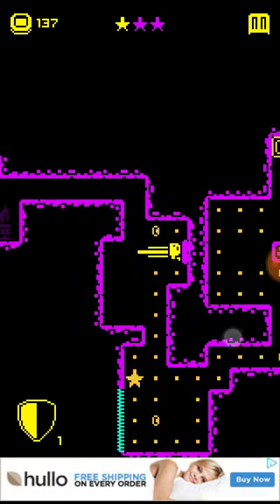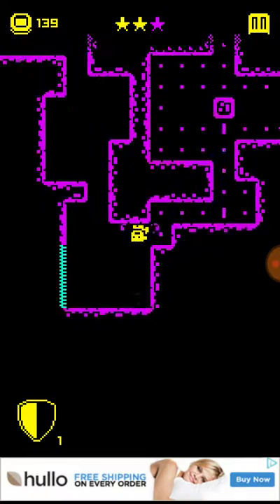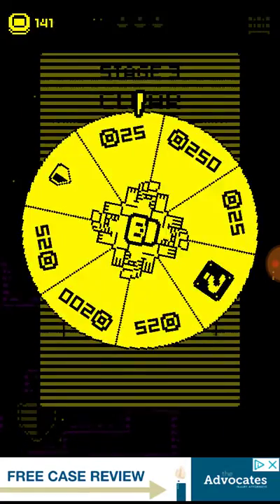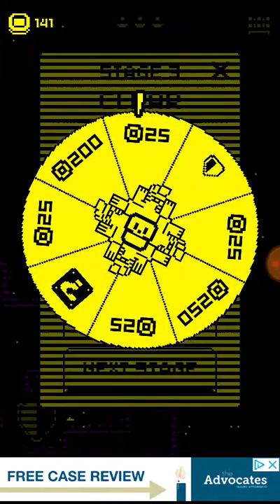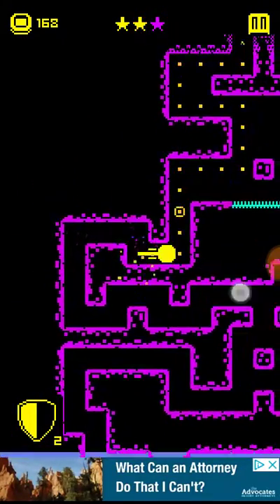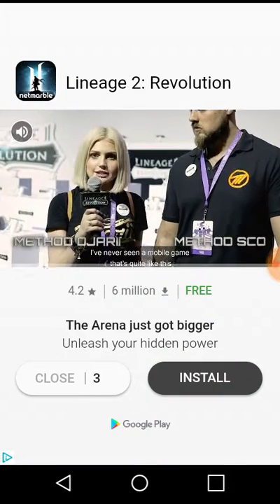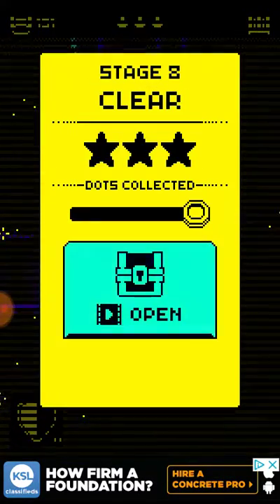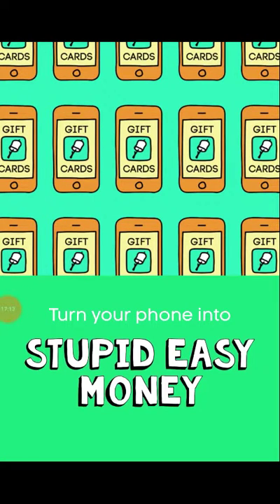RIG Episode 11 Tomb of the Mask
Great puzzle game 9/10